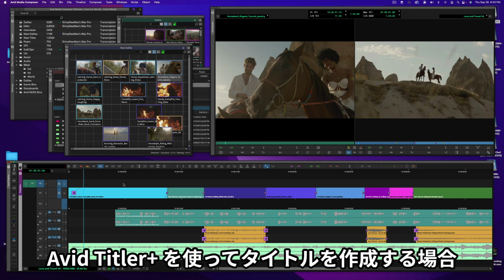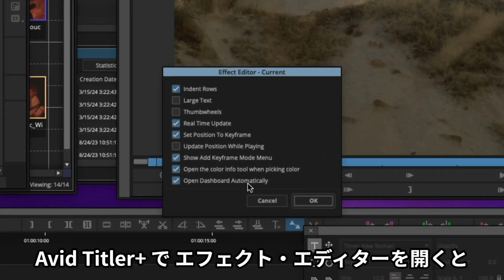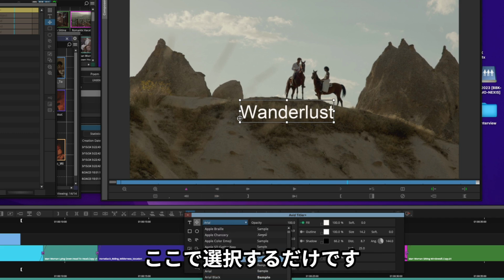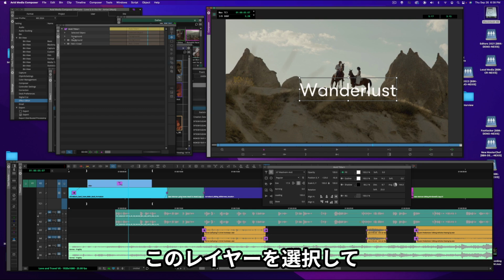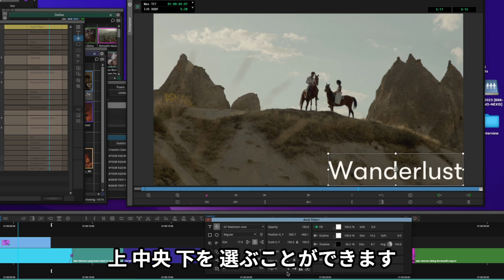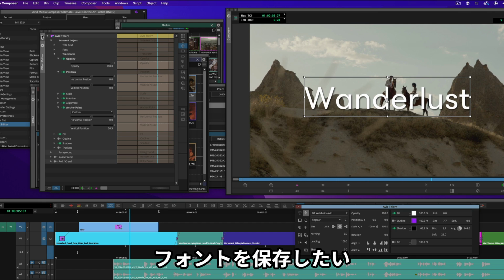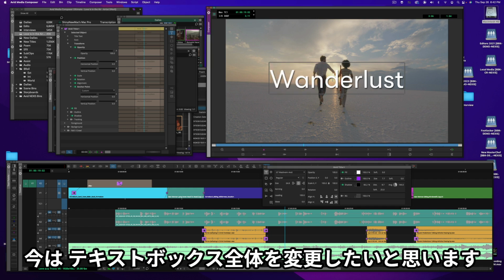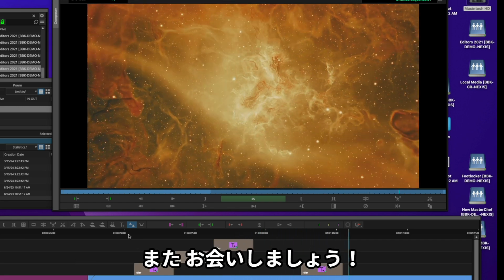Media Composer - Avid Titler+ の最新動向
パフォーマンス、安定性、使いやすさの向上に重点を置いた Avid Titler+ が、Media Composer 2024.10 をさらに進化させます！
アップグレードされたユーザー・エクスペリエンスで、ダッシュボードとエフェクト・エディターを通じて、テキストの作成、操作、アニメーション化を簡単に行えます。

Media Composer のWEBページ・詳細はこちら（英語）